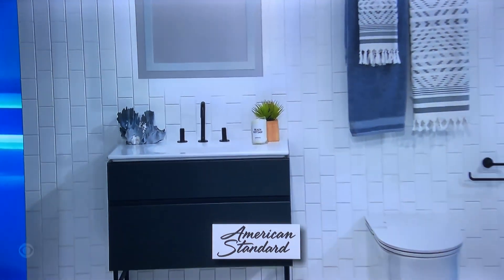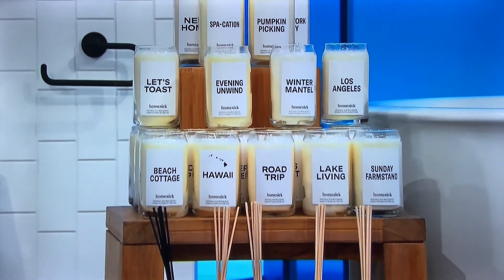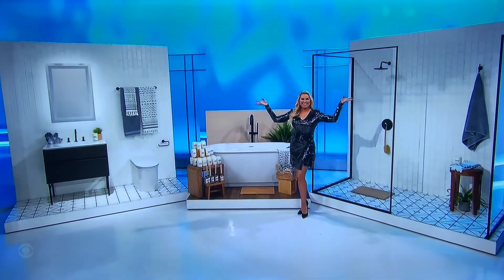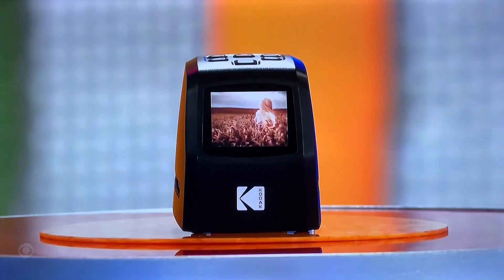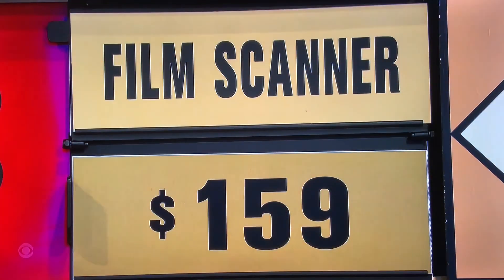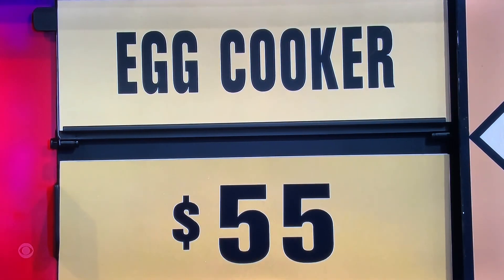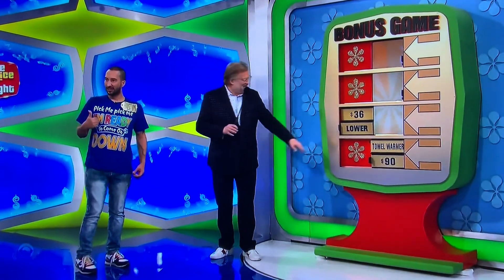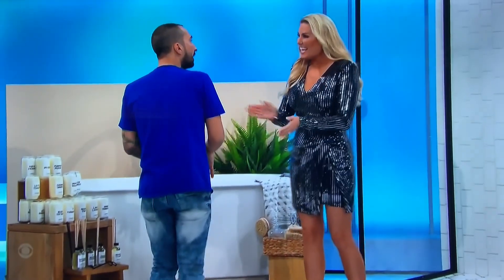TPIR ALL-NEW LIVE today Friday February 17, 2023 with “ Kylo Ren “ Adam Driver⁉️🤔😳🤯😳🤯🤯